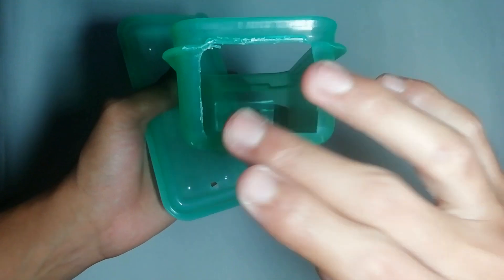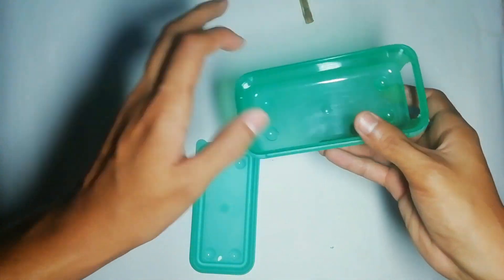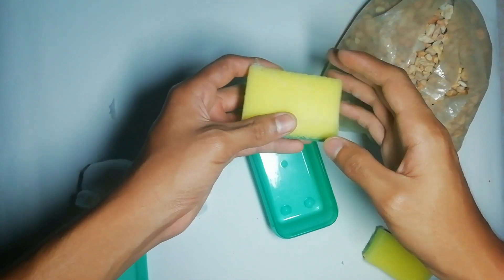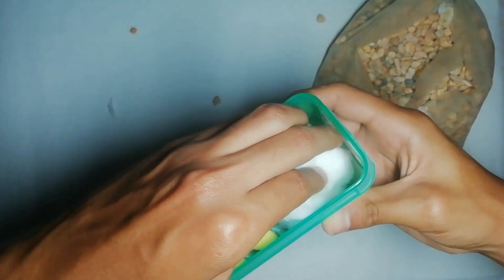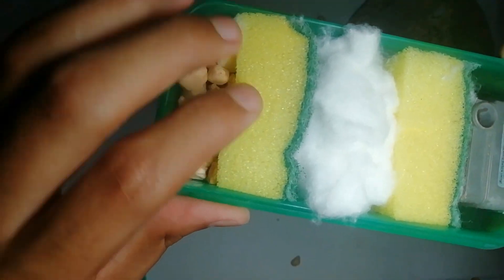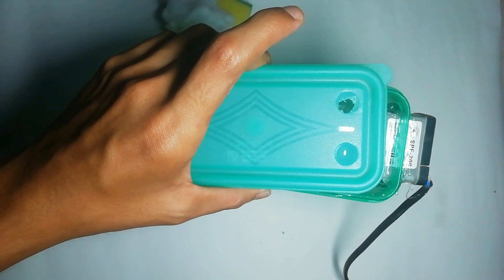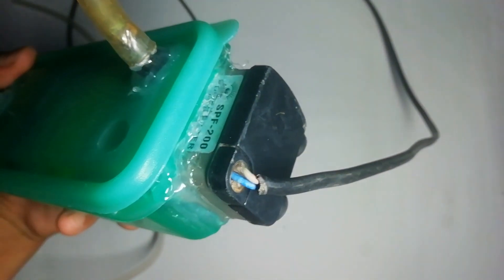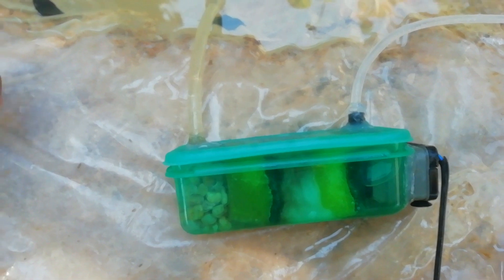COMO HACER UN FILTRO PARA ACUARIO O ESTANQUE!!! Casero / Video Tutorial | JosuéFlin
Hola amigos espero les haya servido el mi vídeo.